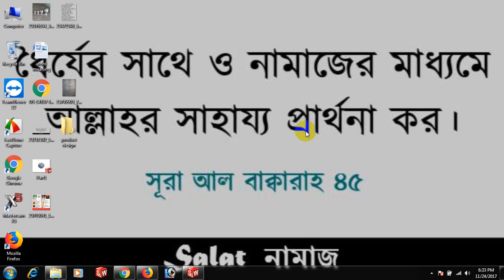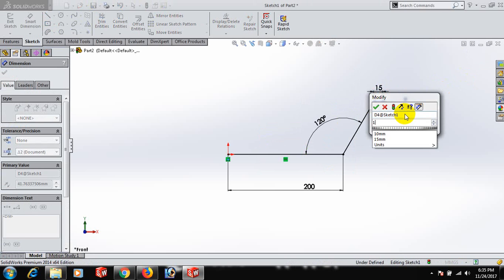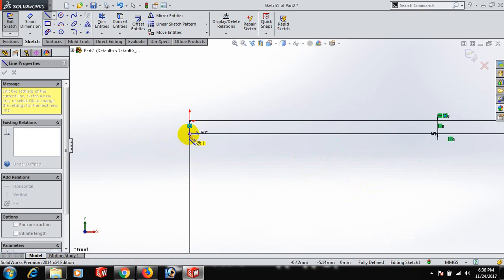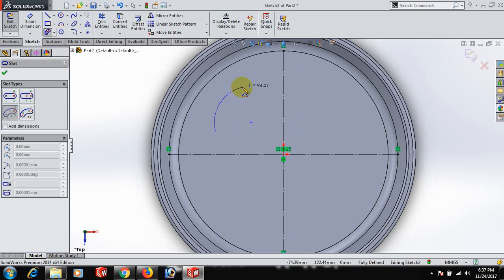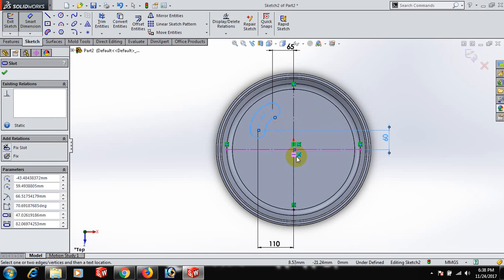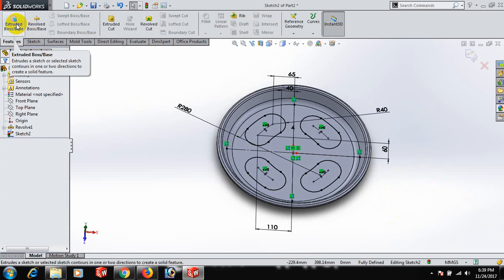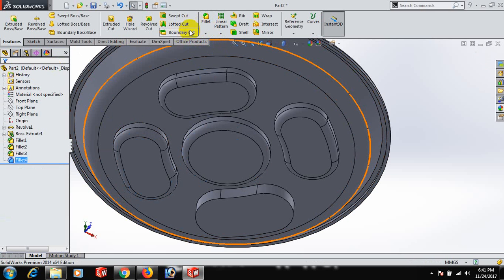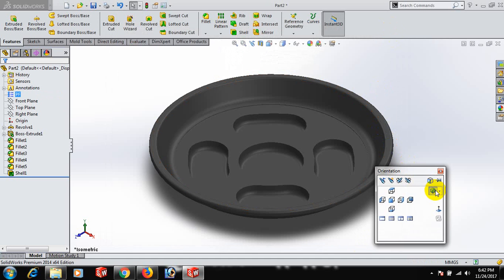How to Make a Spices Bowl by SolidWorks | 3D Kitchen Product Design Tutorial for Beginners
Welcome to CAD CAM Solution BD, your top destination for mechanical CAD design and product modeling tutorials in both Bangla and English! In this beginner-friendly video, we’ll show you how to design a 3D spices bowl using SolidWorks — step by step.

The spices bowl is a common item used in households and kitchens for storing masala or powdered ingredients. Designing this type of product helps build skills in revolve, fillet, shell, and circular pattern commands — which are vital for any product or mold designer.

Whether you're a student, freelancer, or product designer, this project gives you practical modeling experience using basic and advanced tools in SolidWorks.

🛠️ What You’ll Learn:
✅ Sketching the bowl profile using 2D tools
✅ Using Revolve Boss/Base to create the main body
✅ Applying Shell feature to hollow out the bowl
✅ Adding a circular pattern for design texture
✅ Creating a lid (optional) using new body
✅ Using Fillet to smooth edges
✅ Applying colors and materials for a realistic look
✅ Rendering the model (optional)
✅ STL/STEP Export for 3D printing

🧰 SolidWorks Tools Used:
2D Sketch (Line, Arc, Centerline)

Revolved Boss/Base

Shell

Fillet

Cut-Extrude

Mirror Entities

Circular Pattern

Appearance and Material

Evaluate Tools (Mass, Volume)

RealView Graphics & Rendering

🧪 Application Areas:
✔️ Plastic Product Design
✔️ Household Product Prototyping
✔️ Mold and Core-Cavity Design
✔️ 3D Printing Projects
✔️ Freelancing & Portfolio Building
✔️ Consumer Product CAD Modeling
✔️ E-commerce Product Mockups

This is a great practice project for students and designers who want to explore real-world product modeling using SolidWorks.

👨‍🎓 Ideal For:
BSc & Diploma Mechanical Students

Product Designers (Kitchenware, Plastics)

Mold Designers

Freelancers (Upwork, Fiverr, etc.)

Engineering Students Learning 3D Design

3D Print Hobbyists

SolidWorks Beginners

🎓 Want to Learn SolidWorks from A to Z?
Join our One-to-One SolidWorks Training Course
✅ 2D to 3D Sketching
✅ Assembly, Mold, Surface
✅ Real-World Projects & Client Work
✅ Certificate + Freelancing Support
✅ AutoCAD + MasterCAM + CNC Classes Available

📅 Next Batch: 21 May 2025
📍 Location: Sonir Akhra, Dhaka or Zoom (Online)

✔️ SolidWorks Projects
✔️ AutoCAD Drafting
✔️ MasterCAM + CNC G-code
✔️ Freelancing Tips
✔️ Product Design Ideas
✔️ Engineering Drawing Practices

Start creating your own kitchen product designs in SolidWorks with this Spices Bowl Tutorial — practical, professional, and portfolio-ready!